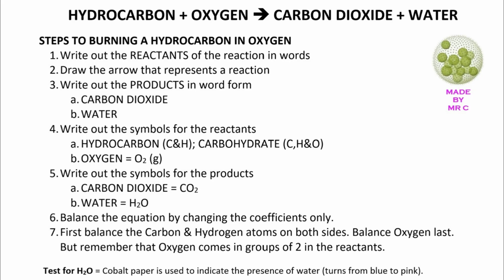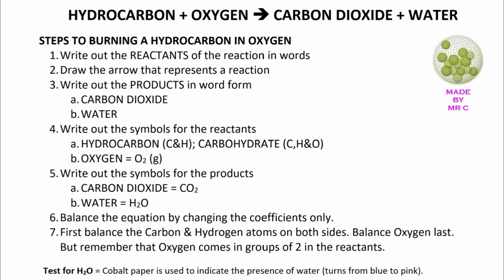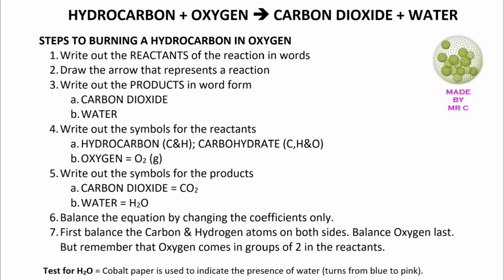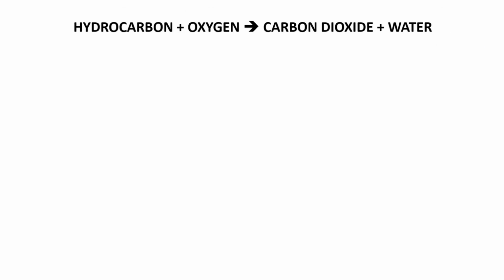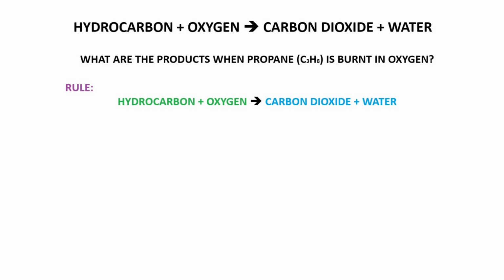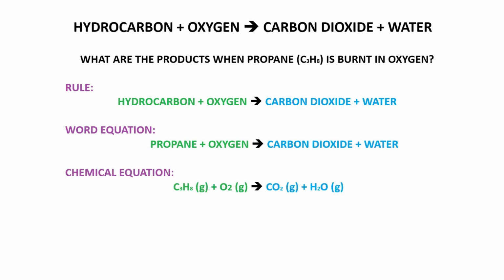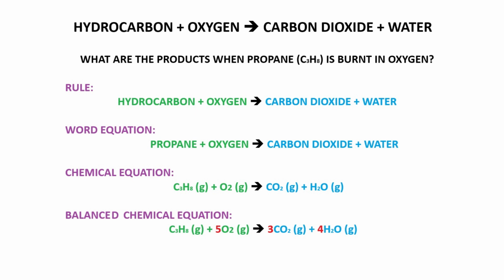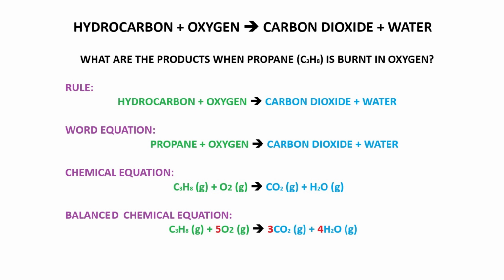Combustion of Hydrocarbons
In this vodcast I walk students through the Combustion reaction involving Hydrocarbons. We discuss the rule and then how to write out the Word and Chemical equations. Lastly we work through how to balance the chemical equation.